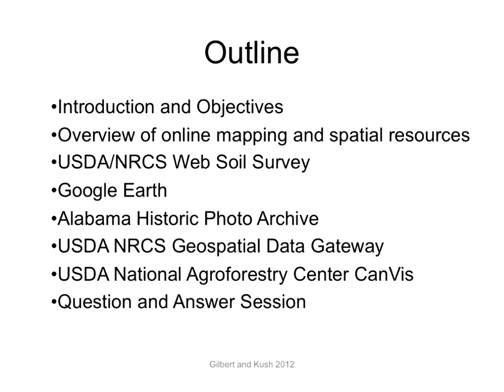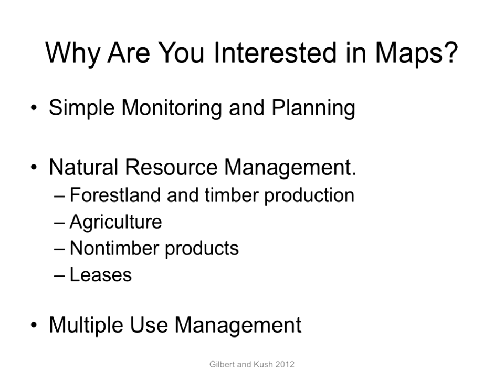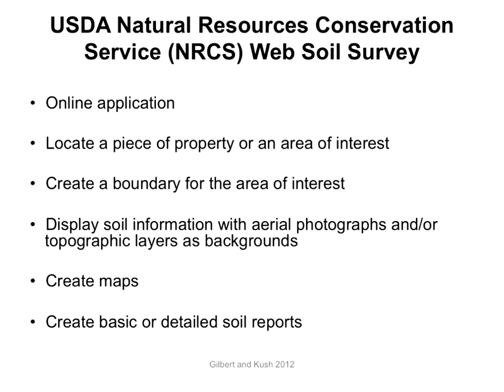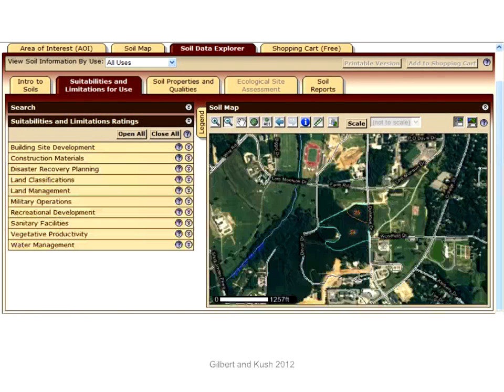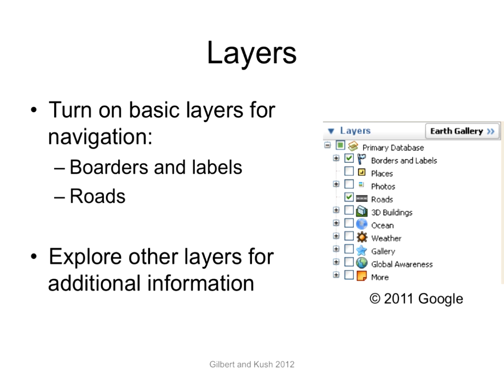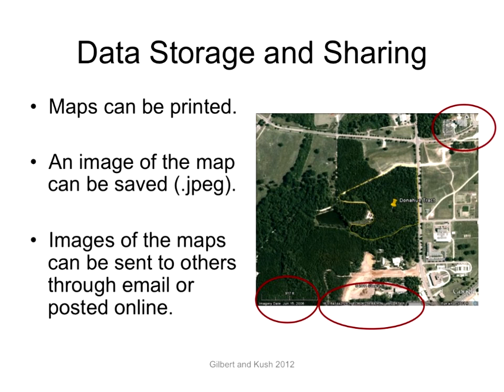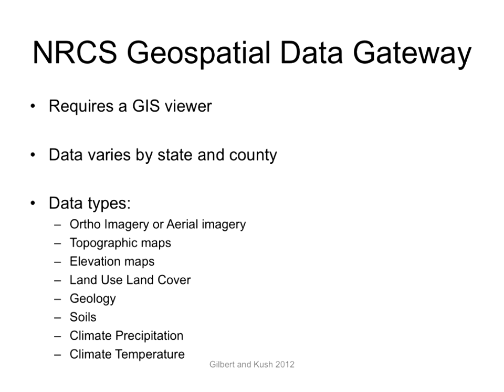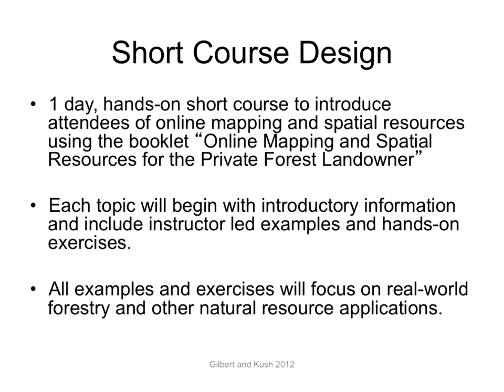Online mapping and spatial resources for the private forest landowner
There is growing interest among private landowners to diversify the benefits from their property through multiple use management. However, small-scale private landowners often have limited information regarding how to plan for management of these benefits. A map is one of the most important tools a rural or urban forest landowner needs for planning and management especially when planning for multiple uses. A project was started in 2011 to compile outreach information and examples of online mapping and spatial resources that can be used by landowners and forest land managers, such as consulting foresters and wildlife biologists, to help them maximize benefits of planning and evaluation of multiple use management on small-scale forests with limited or no capital outlay. The information is organized in a booklet tutorial with examples of online spatial resources to help landowners and conservation professionals make maps and utilize aerial photography, topographic layers, soils information, data collected with GPS units, and even visual simulations for an area of interest (timber stand, agriculture field, pasture, etc.). The booklet is designed for beginners and provides keywords, homepage links, tutorial information, examples, and screenshots for online programs like the USDA/NRCS Web Soil Survey, Google Earth, Alabama Historic Aerial Photo Archive, USDA/NRCS Geospatial Data Gateway, and USDA National Agroforestry Center CanVIS. This webinar will focus on the booklet and provide an overview of the programs and example products.